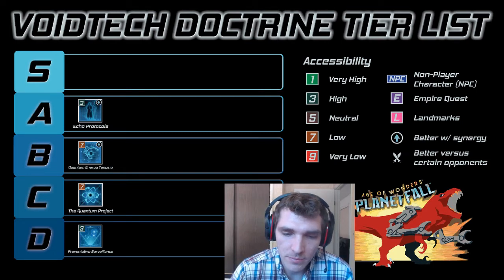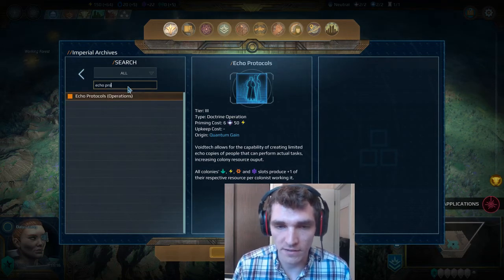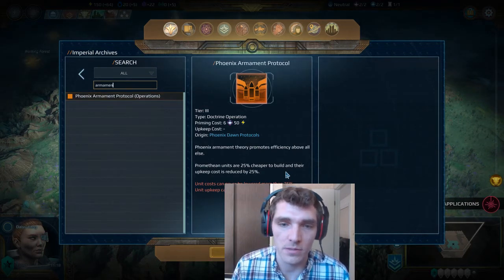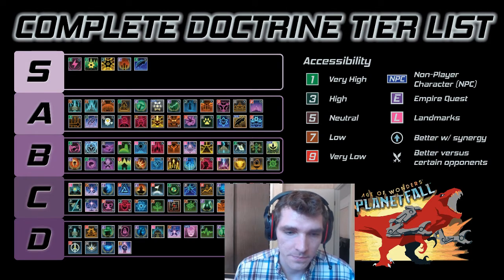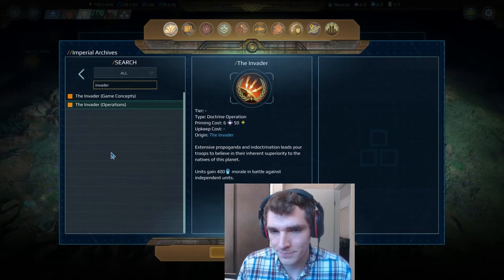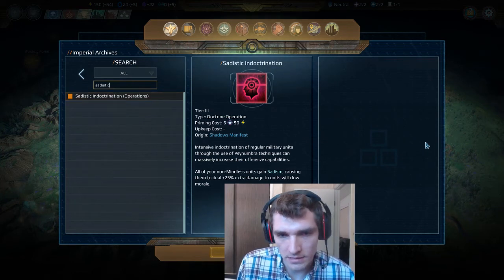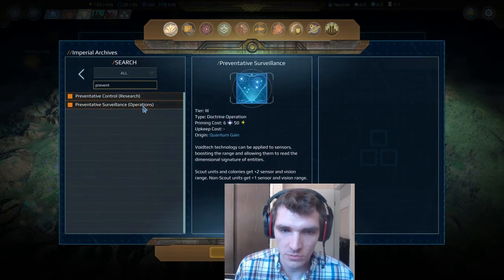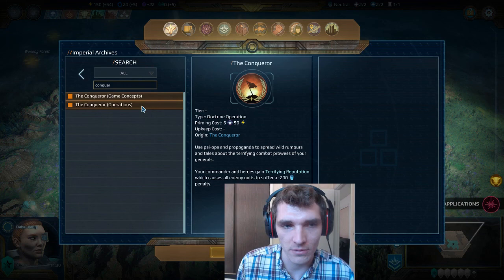Voidtech Doctrine Tier List in Age of Wonders: Planetfall - Tyrannosaurus Edition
This video is a follow up to my Complete Doctrine Tier List for Age of Wonders: Planetfall - Tyrannosaurus Edition

Intro 0:00
Echo Protocols 1:03
Quantum Energy Tapping 5:20
The Quantum Project 9:24
Preventative Surveillance 11:54

In this video, I talk about why I placed each of the Kir'ko doctrines where I did in my complete doctrine tier list.

Age of Wonders: Planetfall is developed by Triumph Studio.  Published by Paradox Interactive.

The following DLC is used in this video:
Revelations